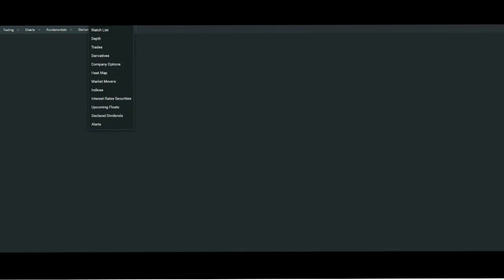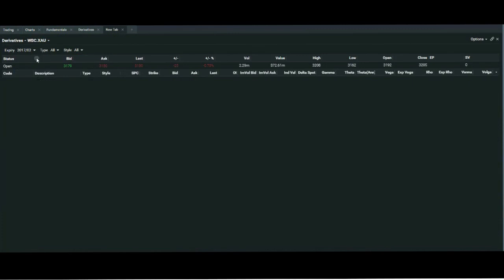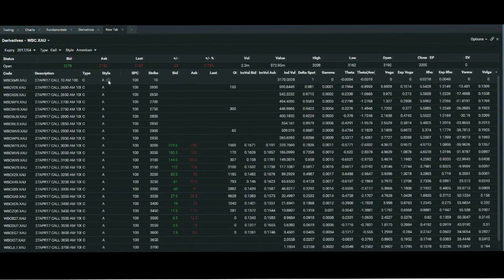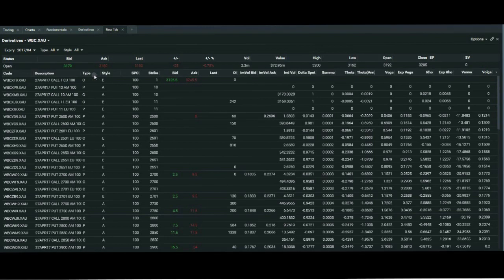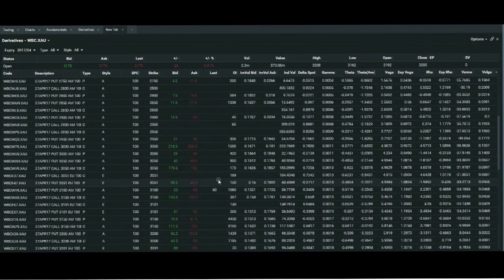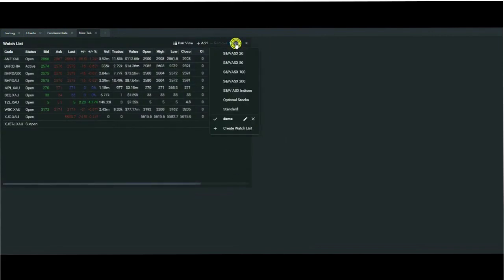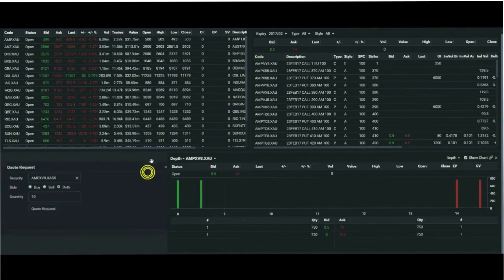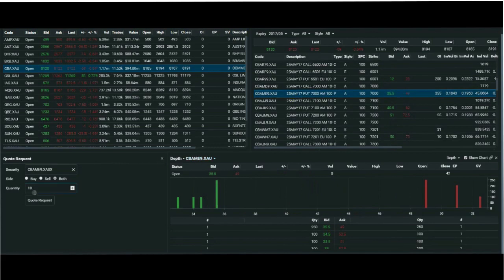Bourse Analyser Derivatives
An introduction and walkthrough of the Bourse Analyser Derivatives and Options functions from Bourse Data